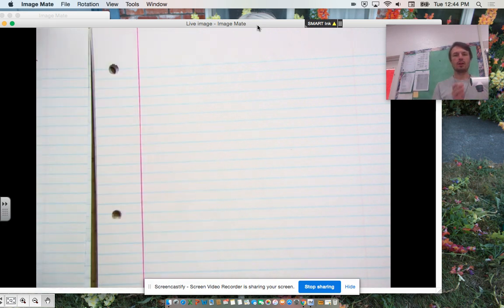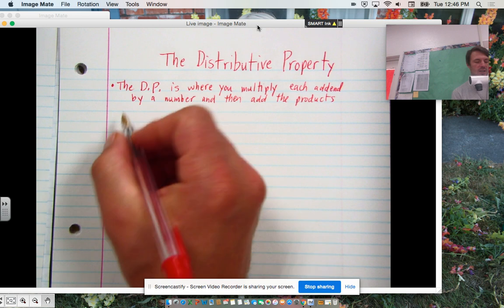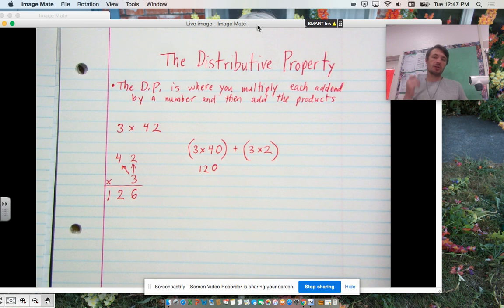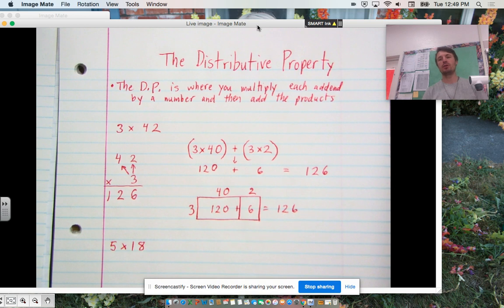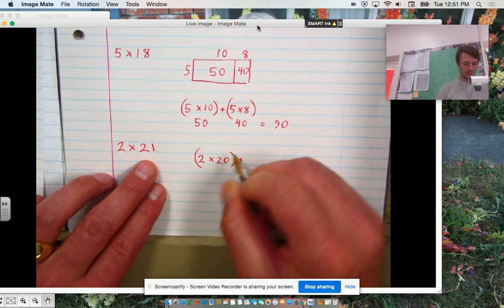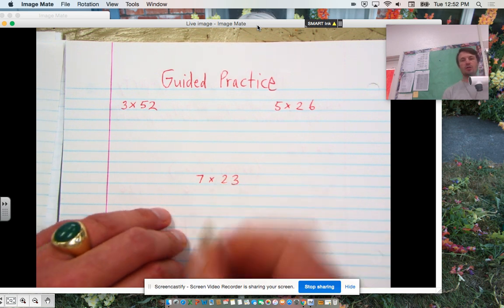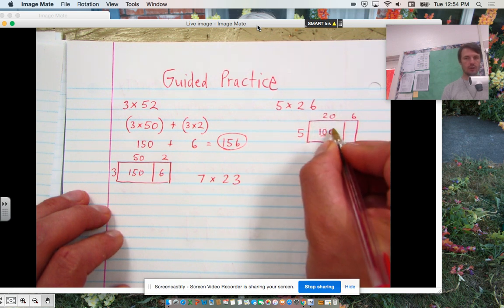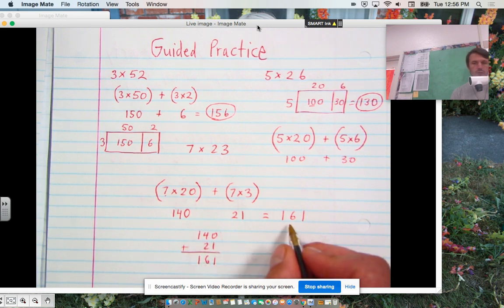The Distributive Property